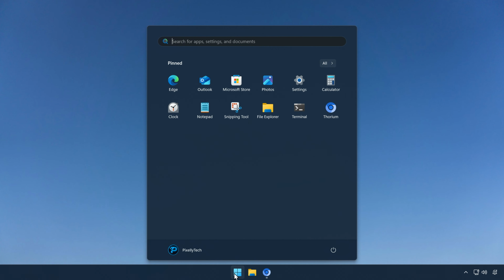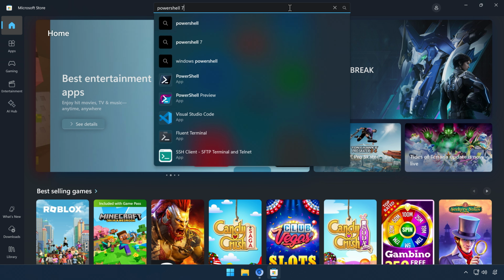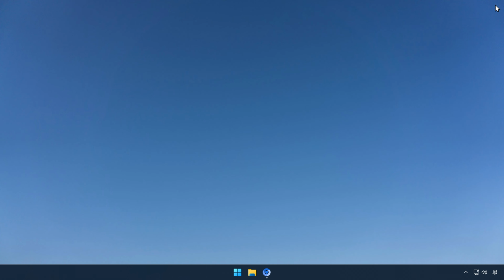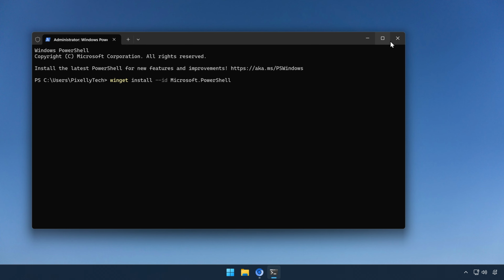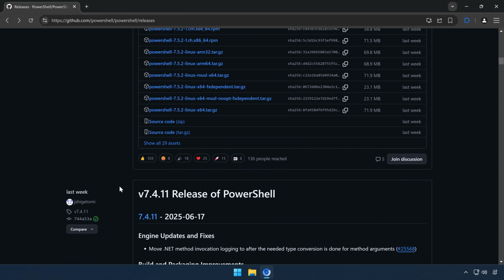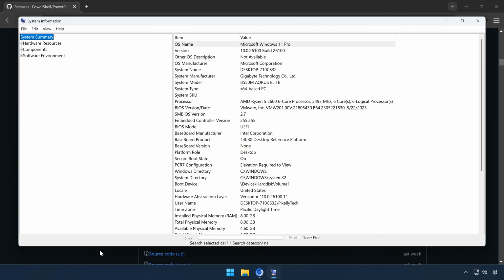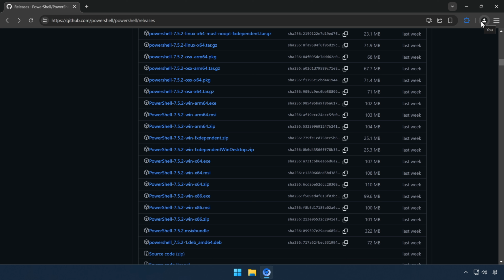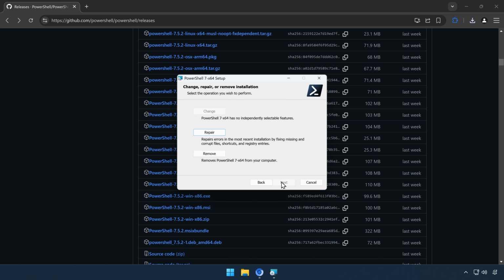How to Install PowerShell 7 on Windows 11 (Step-by-Step Guide)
In this straightforward tutorial, I'll guide you through the quick and easy process of installing PowerShell 7 on Windows 11. Learn the best method to get the latest, most powerful version of PowerShell running alongside the default Windows PowerShell. I'll show you three methods to get the latest version of PowerShell.